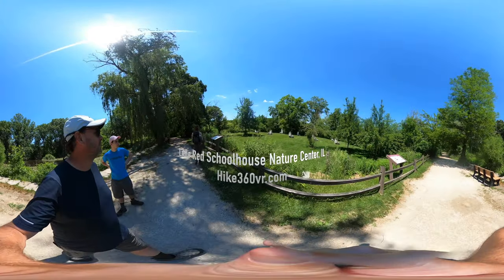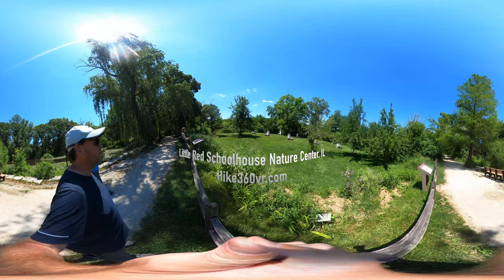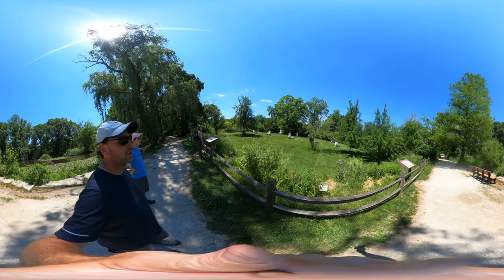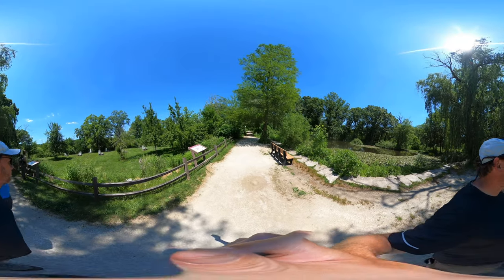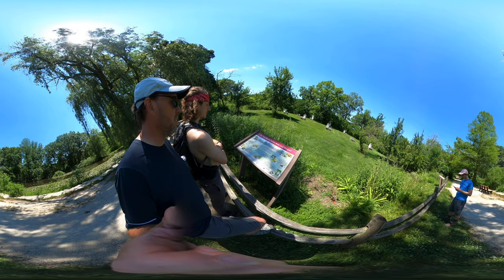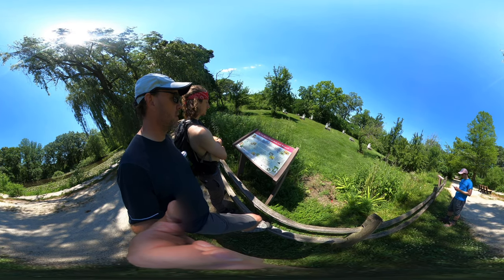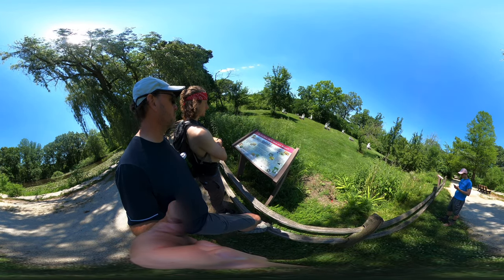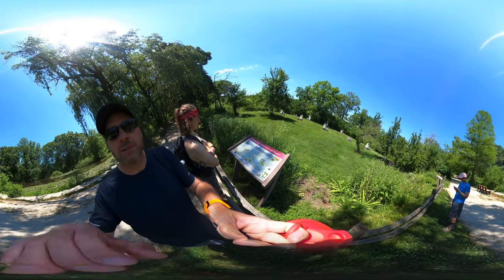Little Red Schoolhouse Nature Center, IL - Bee Habitat (Hike 360° VR Video)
There are paths along the outside of the nature center building with several exhibits including the Bees in this video and the Birds of Prey in the opening video.